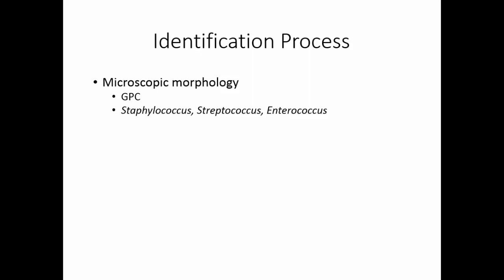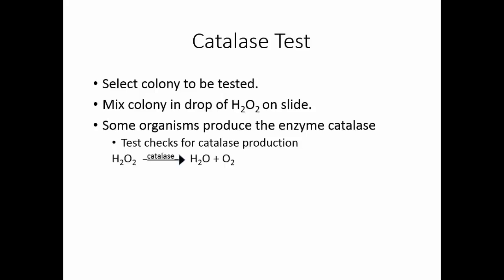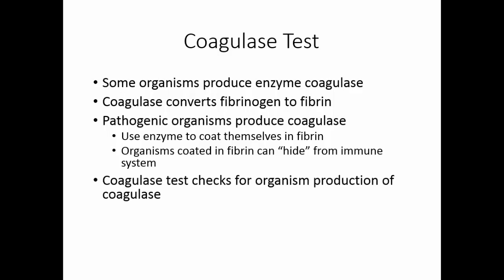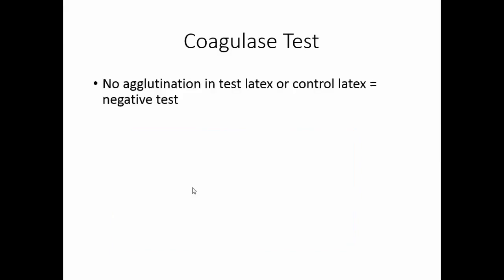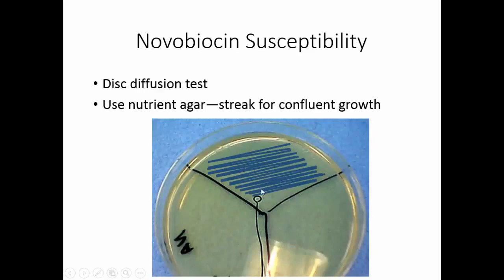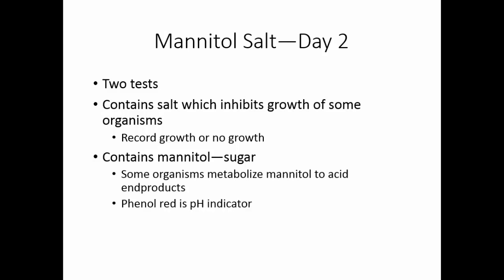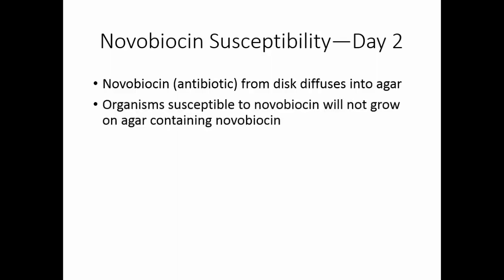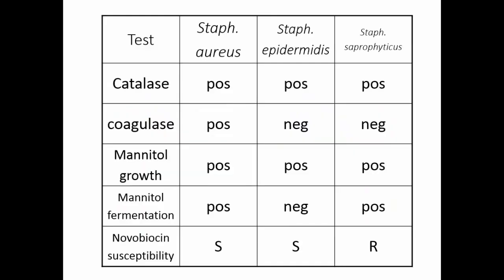Identification of Staphylococcus